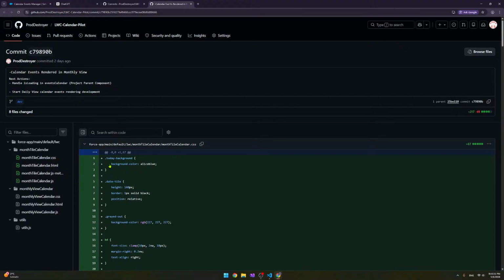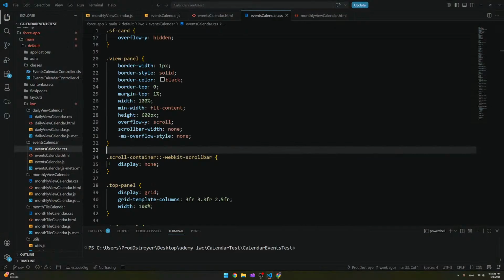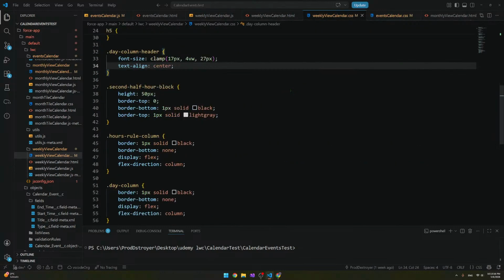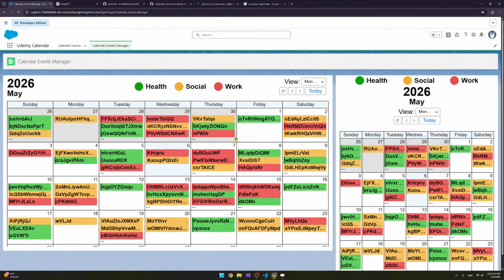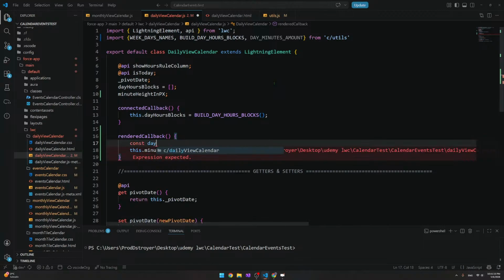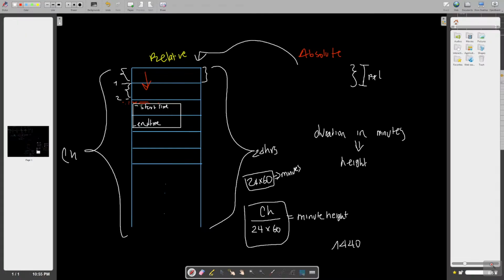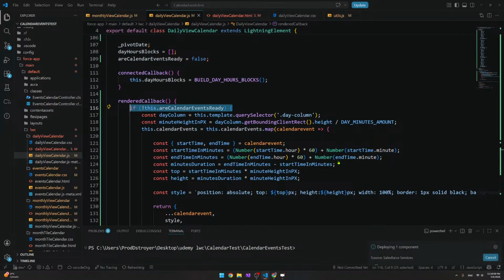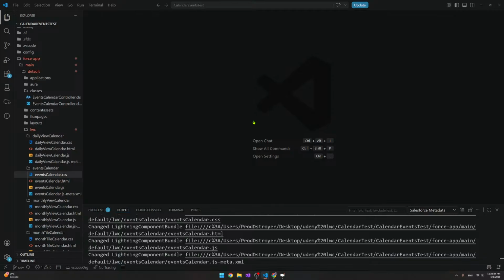Coding Salesforce LWC Calendar (No third party Libraries) Part 10